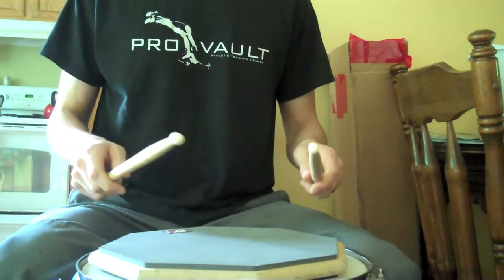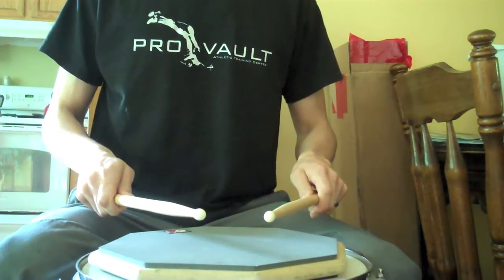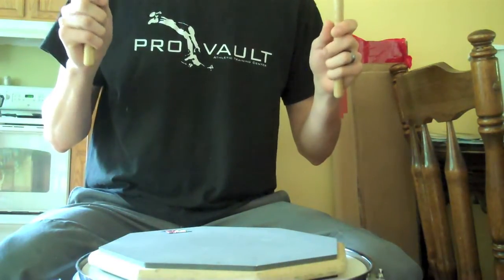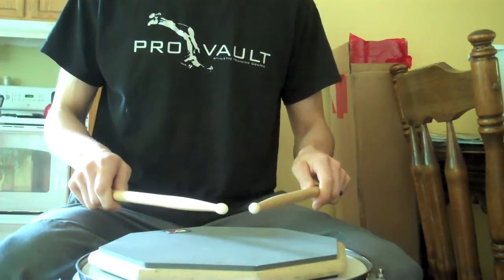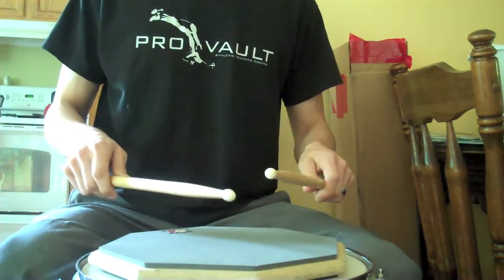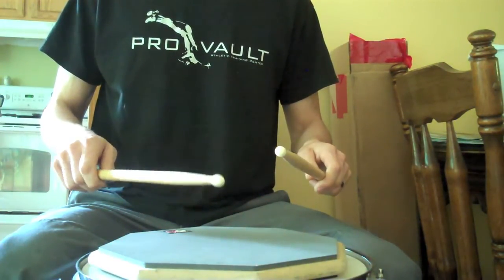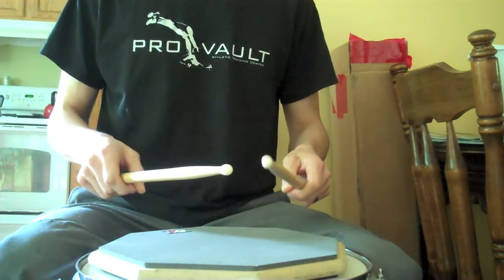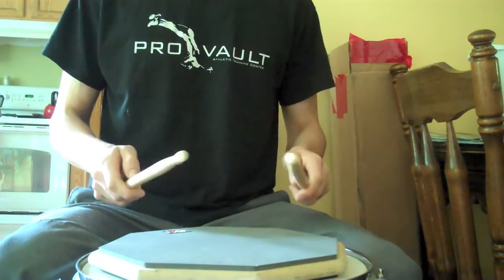How to Play Anything and Everything on Drums - 7 Essential Strokes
Seven techniques that will allow you to play anything ever. This is all you need to know to master the 40 PAS rudiments, and pretty much everything you've ever heard a drummer do.  Sure, I may have missed your favorite trick, extended technique, or sound effect, but this is the basic stuff.

NOT included on purpose: Rimshot, rim knock/click. stick shot, ping shot, rim tap, cross shot, freehand, snare scrape, lion's roar, anything with brushes. These are extra credit. These are not necessarily essential in my opinion. Are they cool? yes. Do they make you sound better? yes. Do I use them? yes. Should you learn all of them at some point? YES. Are they the essential basics to learn the drums? no.